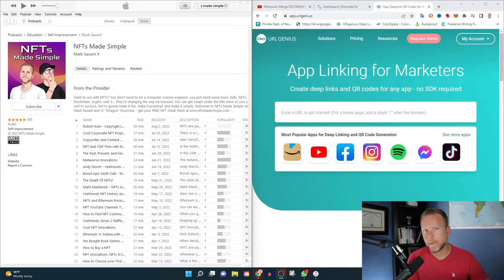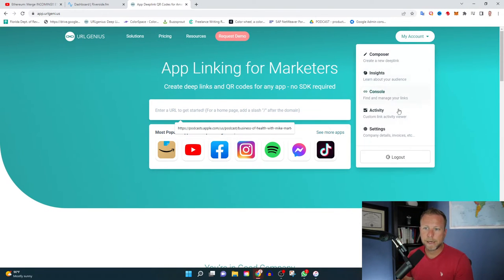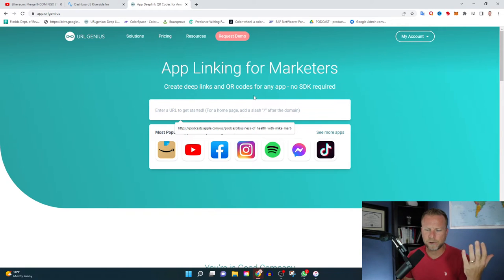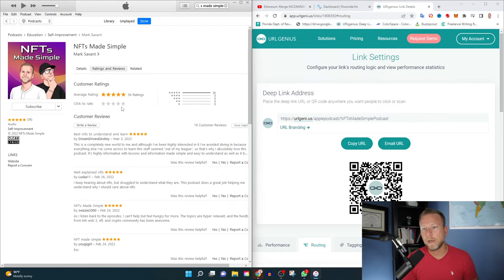How to Setup Deep Links with URL Genius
Setting up Deep Links with URL Genius is easy.

In this brief video, I'm breaking down how and why you should be using Deep Links today.